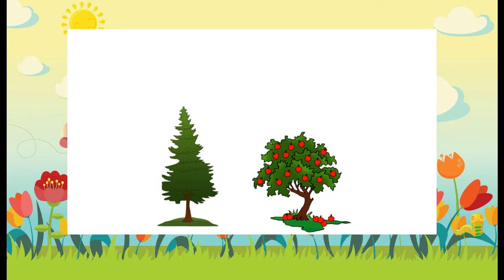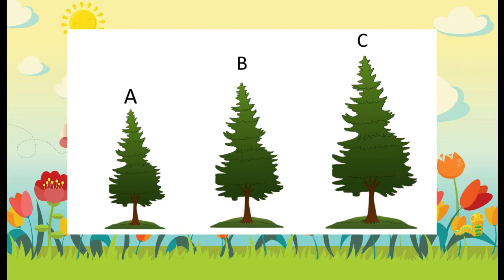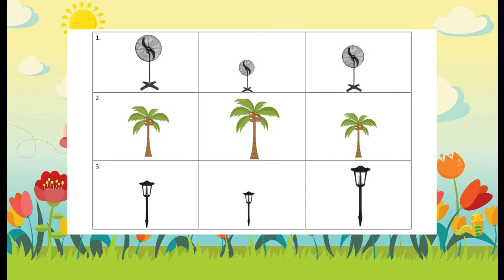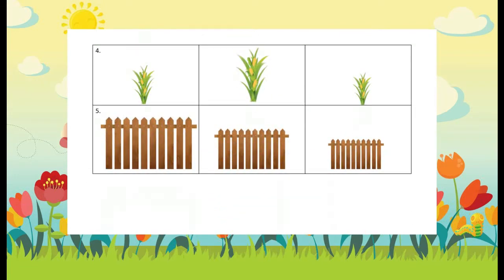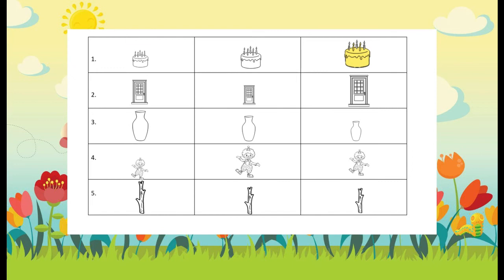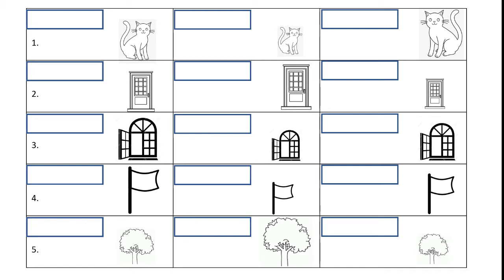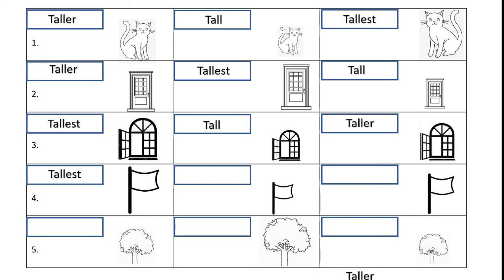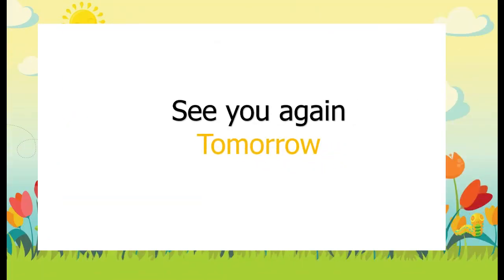Math - Tall, Taller and Tallest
Identifying the height of three object